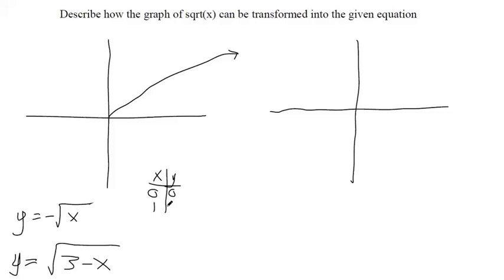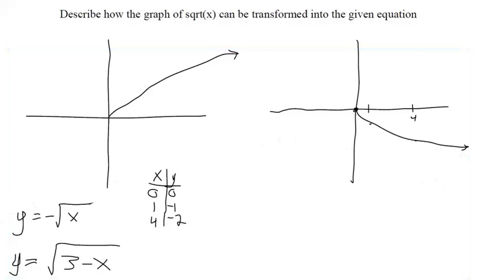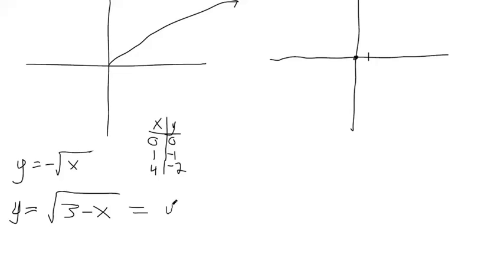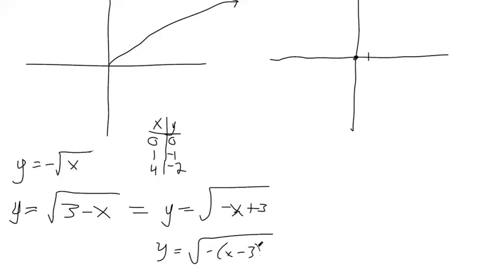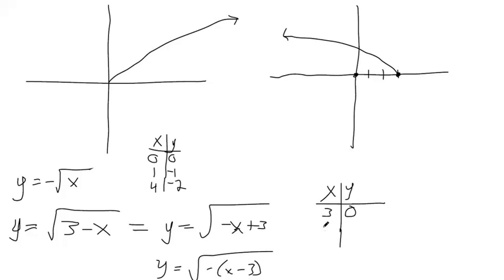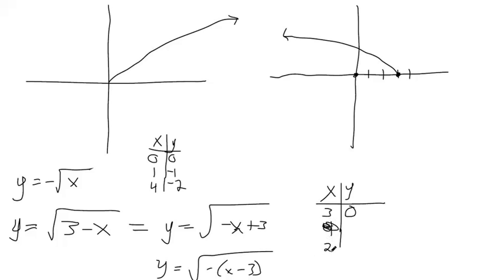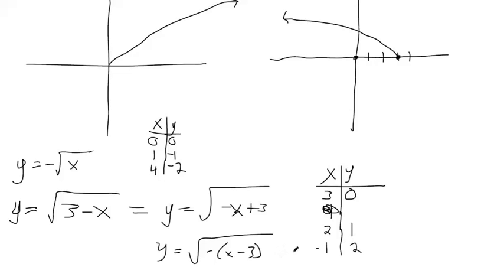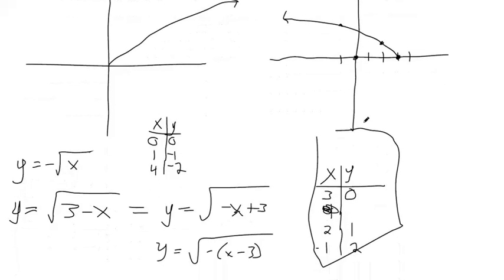Describe how the graph of sqrtx can be transformed into the given equation